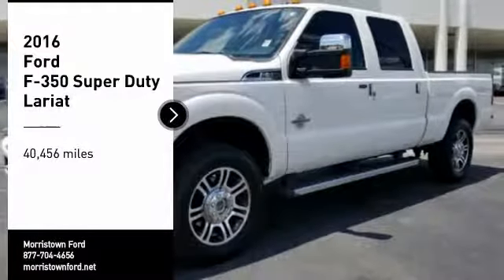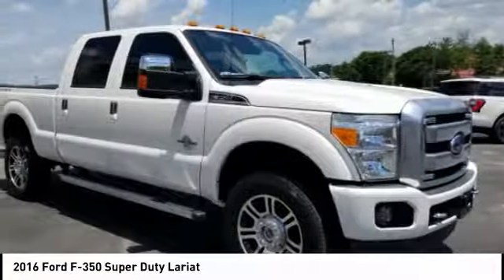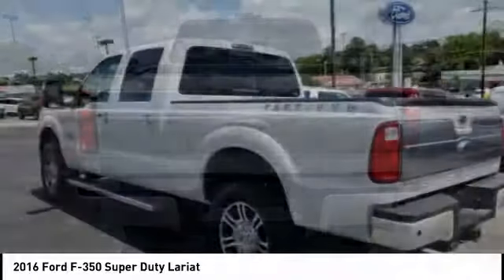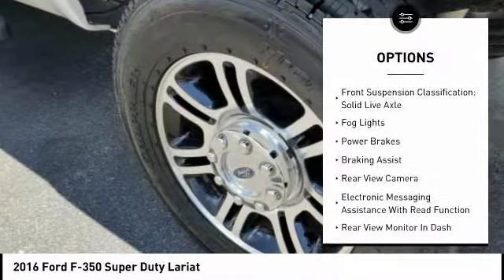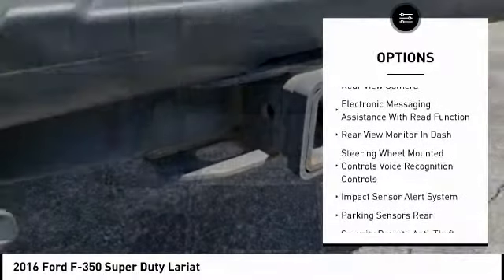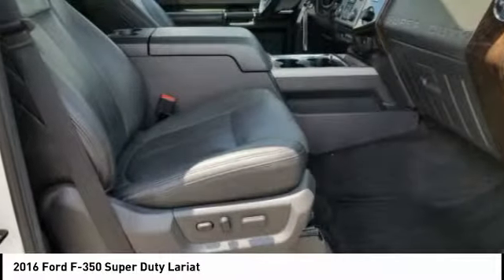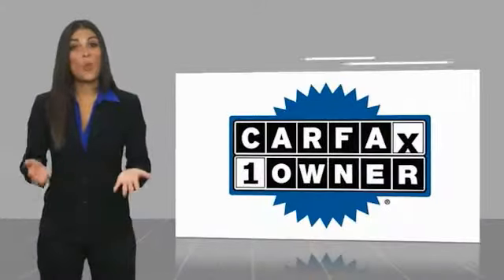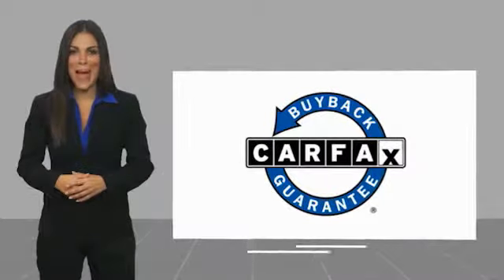2016 Ford F-350 Super Duty Morristown TN 17296A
2016 Ford F-350 Super Duty Lariat

Morristown Ford
1112 w Morris Blvd